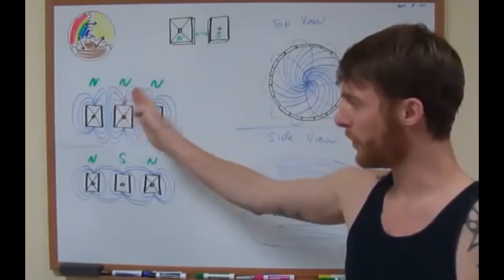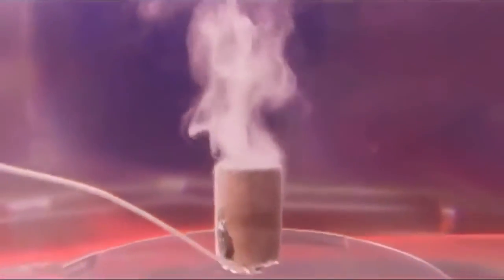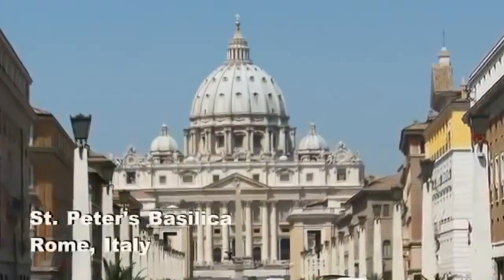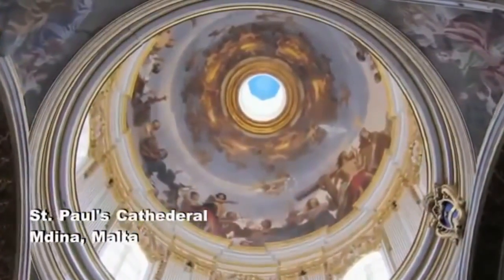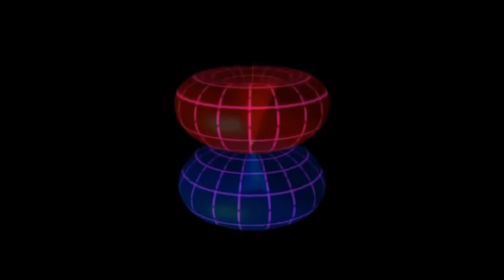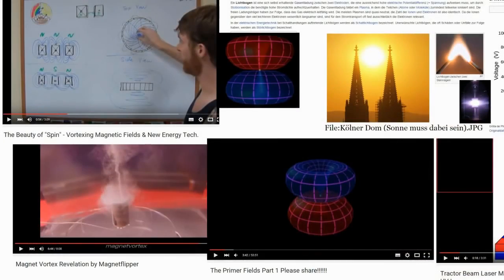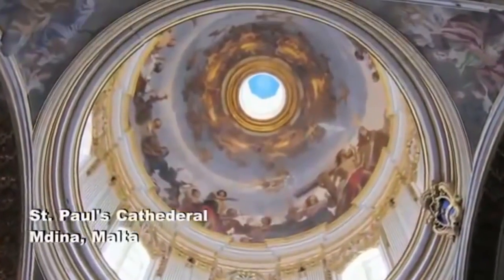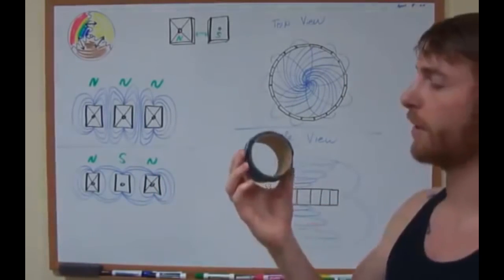The sun never sets to the vault of heavens improved for all countries on flat earth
Different music and tractor beam ending. Much information for your inspiration in this video. feat. Magnet Vortex Revelation by Magnetflipper .

Much information for your inspiration in this video. feat. Magnet Vortex Revelation by Magnetflipper The .